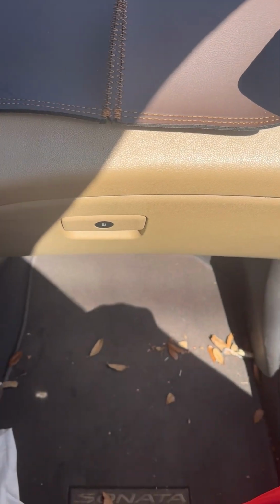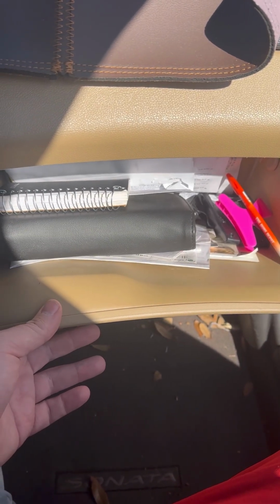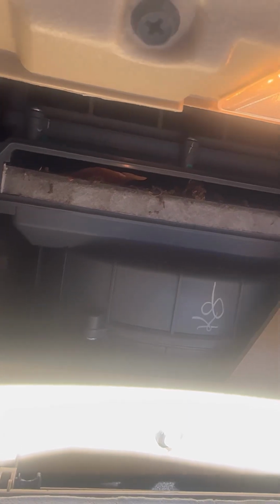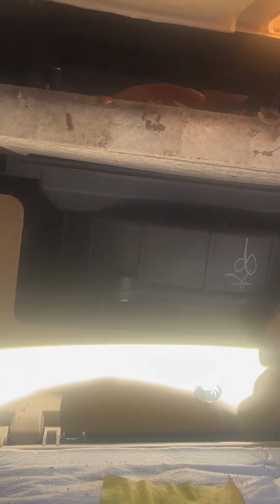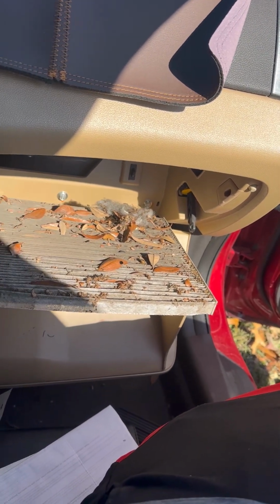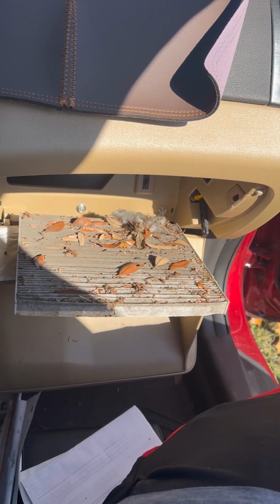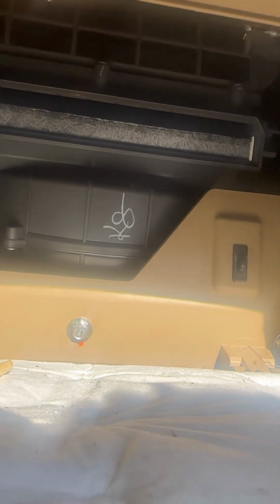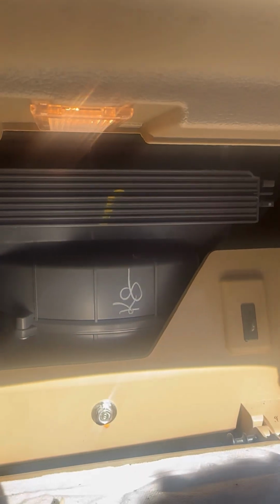How to Replace the Cabin Air Filter in a 2011- 2014 Hyundai Sonata.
In this video, we walk you through the step-by-step process of replacing the cabin air filter in a 2014 Hyundai Sonata. A clean cabin air filter helps improve air quality, reduces odors, and keeps your HVAC system running efficiently.

What you’ll learn in this video:

 • How to locate and access the cabin air filter
 • Proper steps to remove and replace the filter

This DIY maintenance task is quick, simple, and saves you money. Whether you’re a car enthusiast or just want to maintain your vehicle, this guide has you covered.

Recommended Products:
 • Cabin Air Filter for 2014 Hyundai Sonata